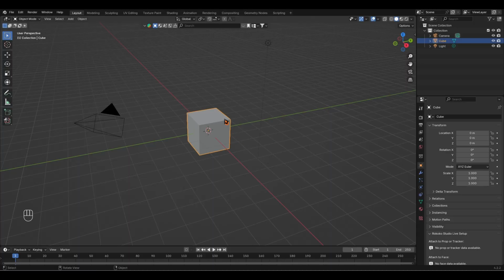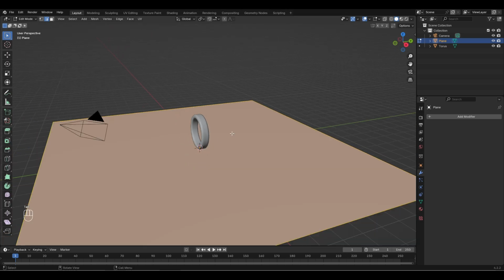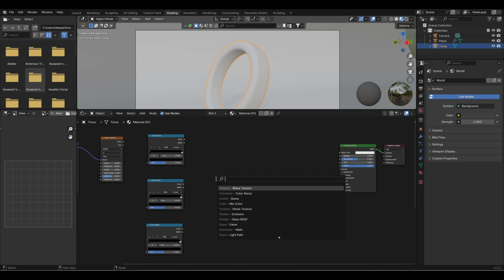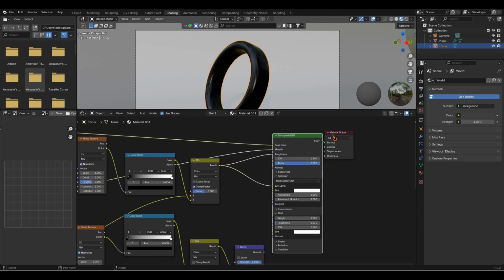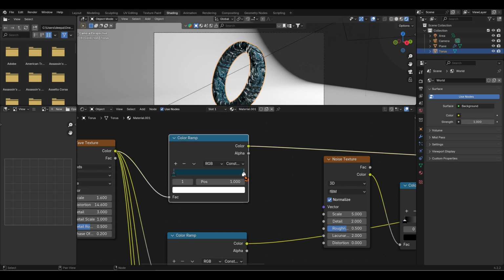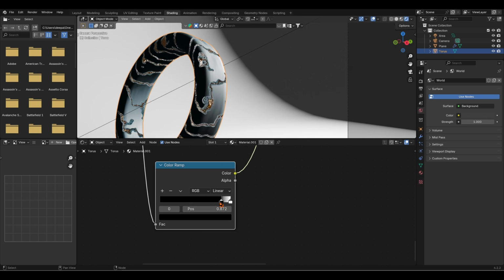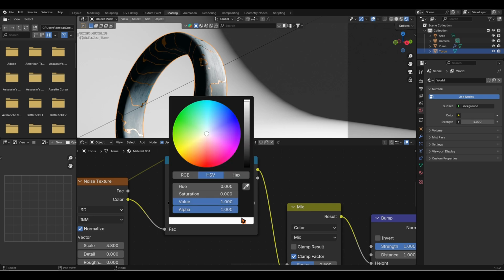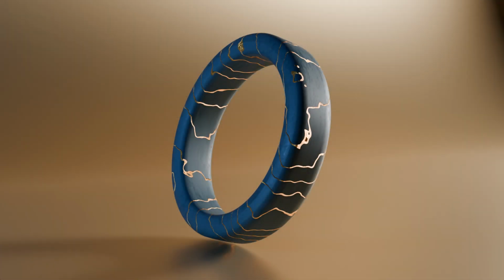Blender 4.2 Tutorial - Midnight Marble Gold Ring | Modeling & Texturing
Hi!, Sorry for the bad grammar. So, In this video we will learn how to create a 3D Midnight Marble Ring in Blender 4.2 3D under 20 minutes. We will Do Modeling and texturing.